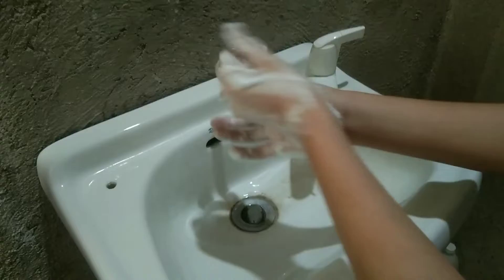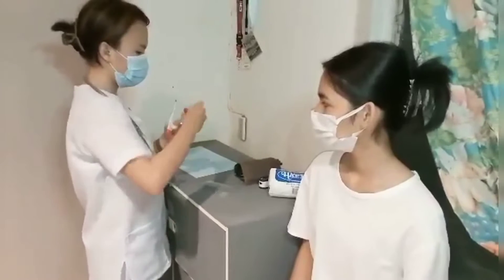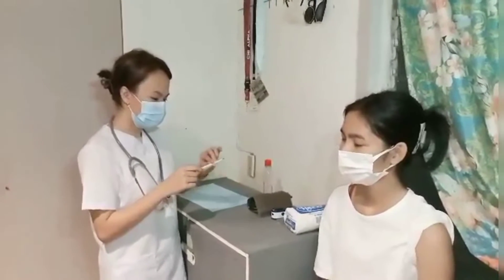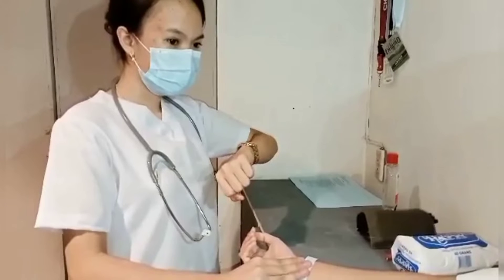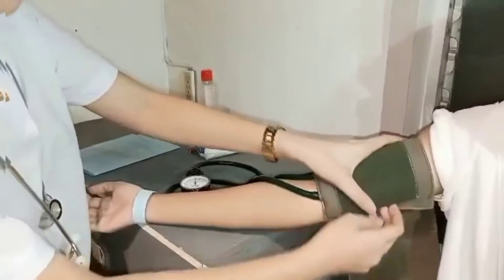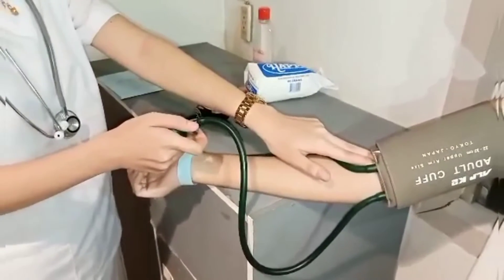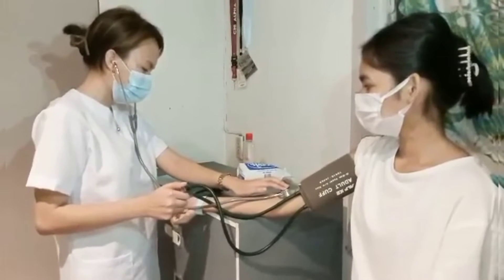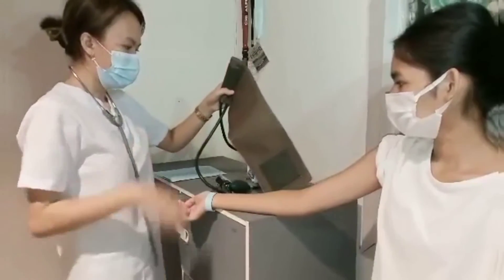Obtaining Vital Signs Retdem